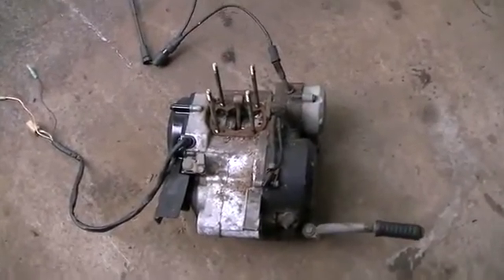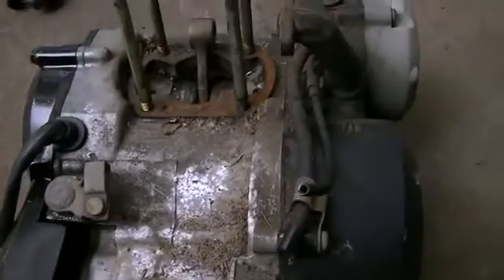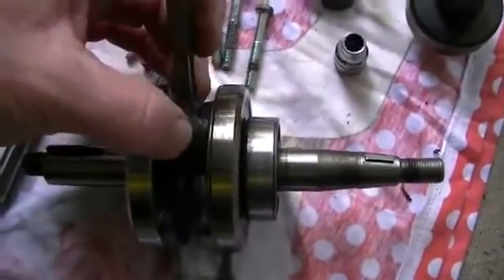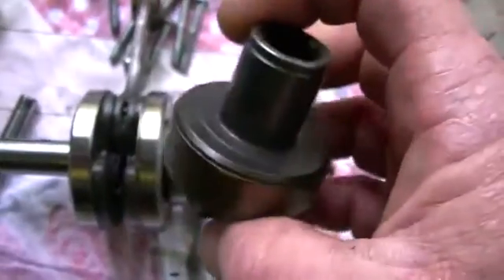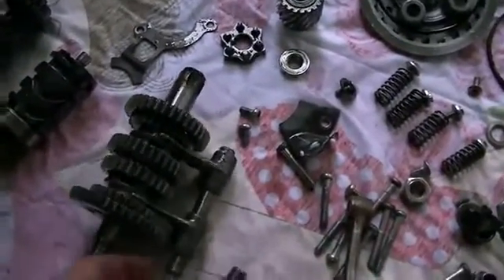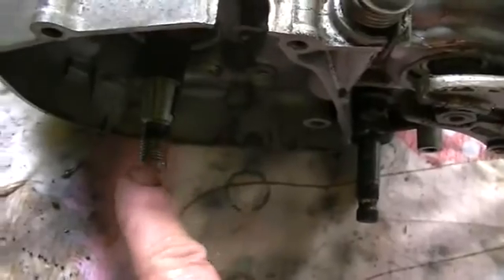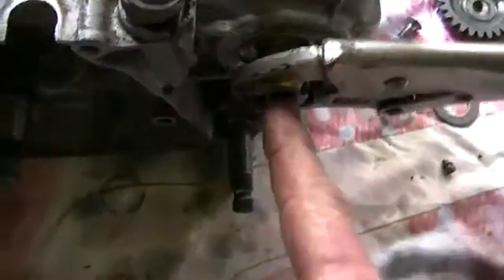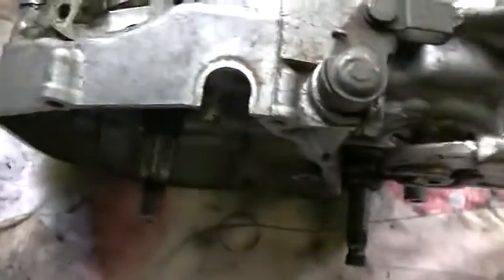Gravity gen gearbox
Decided to use a gearbox from an old motorbike engine,which will give us some different ratio's without having to change any sprockets or gears.